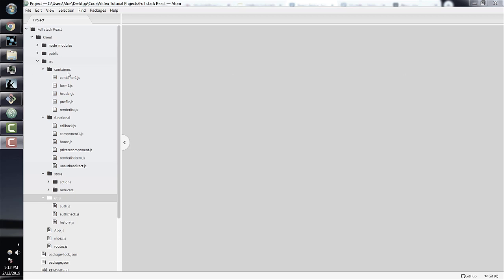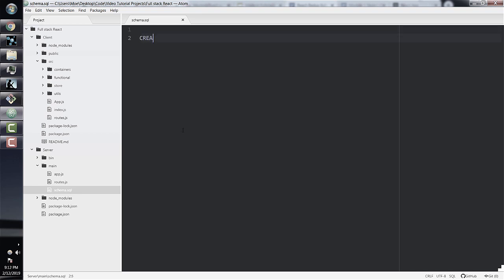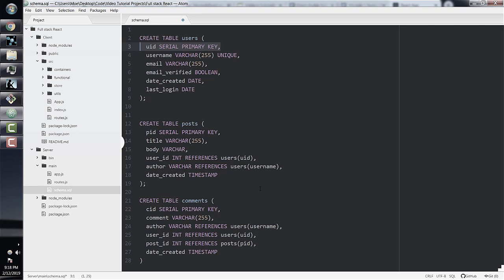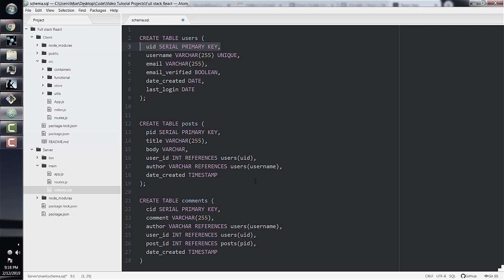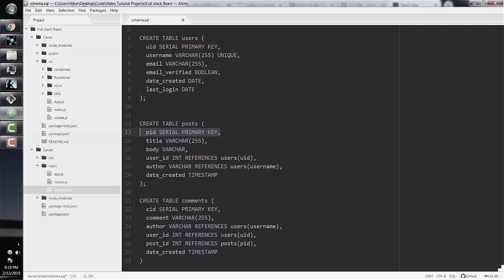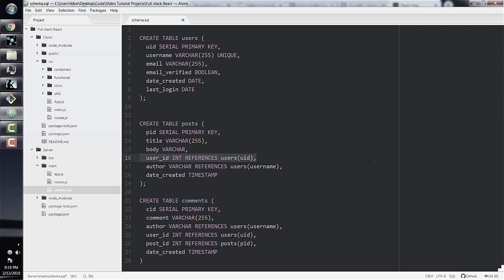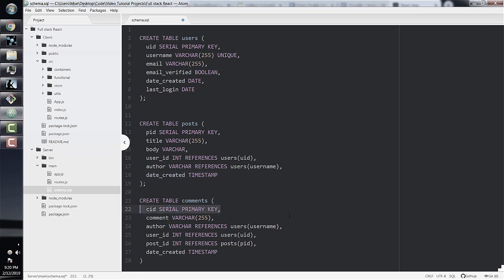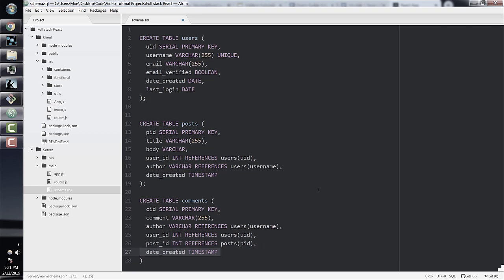11 creating the schema sql file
the sql schema file